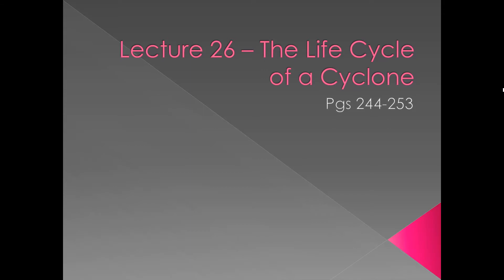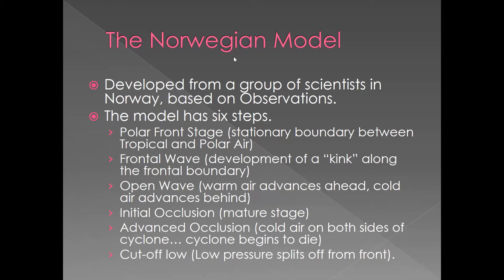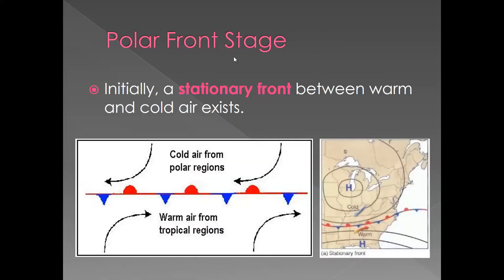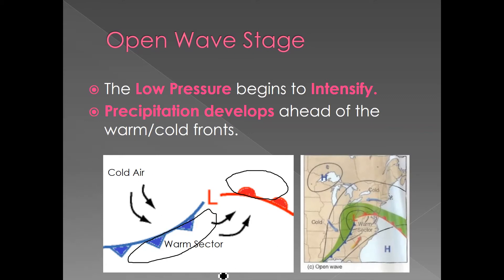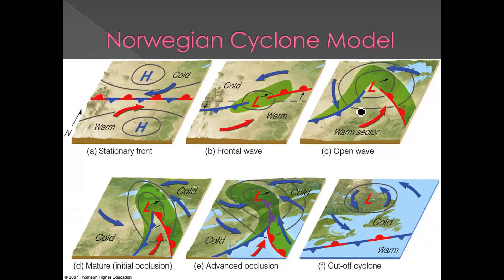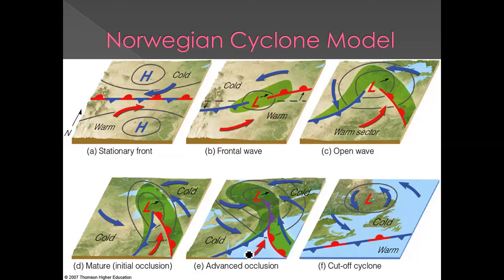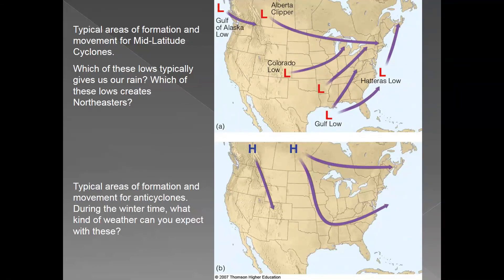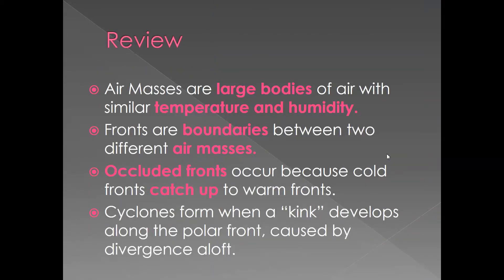Week 11 Lesson 3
Mid Latitude Cyclones